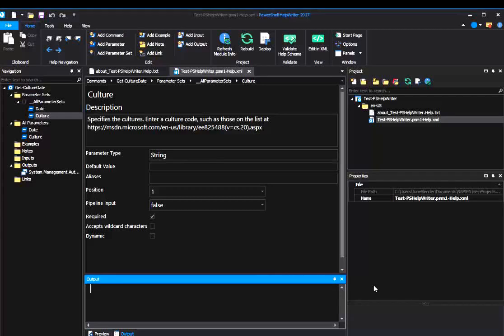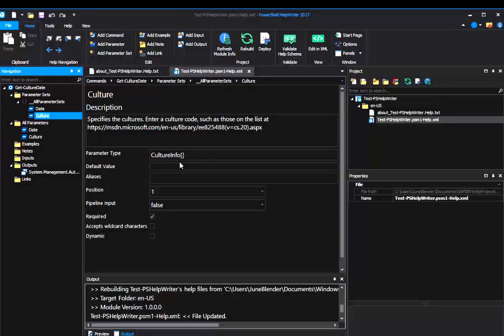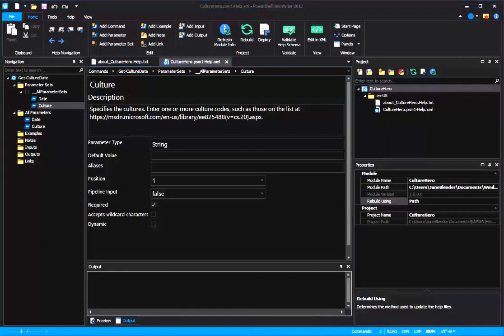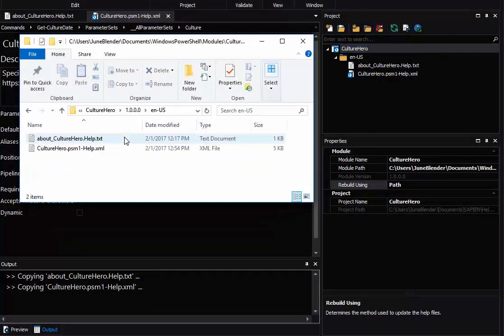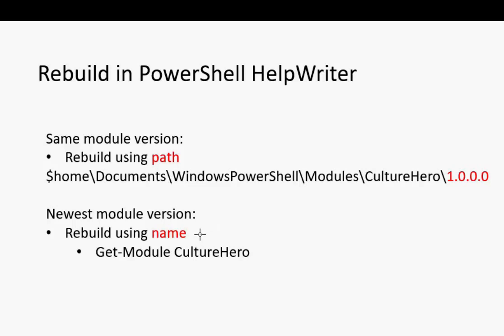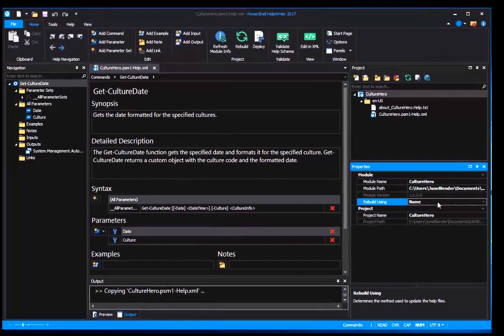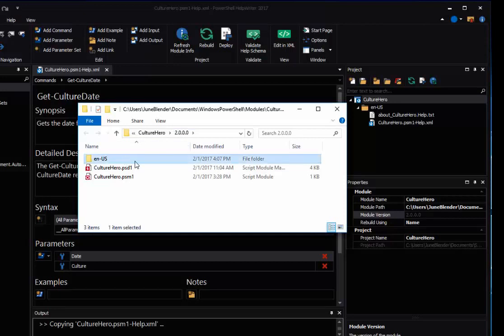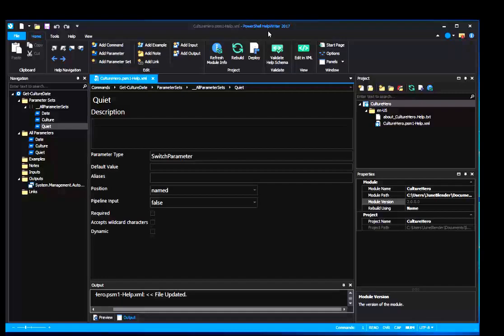Rebuild in PowerShell HelpWriter 2017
This step-by-step video shows you how to use the new Rebuild feature in PowerShell HelpWriter 2017, which creates a new help file when the code in your module changes.

Learn how to use its two options:
-- "Rebuild using path" rebuilds help from the same version of the module.
-- "Rebuild using name" rebuilds help from the newest version of the module.